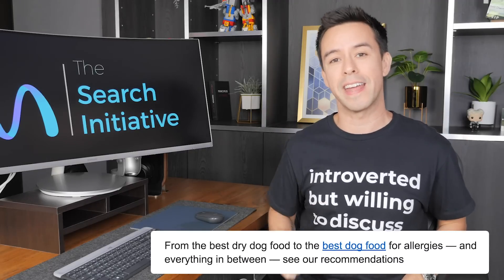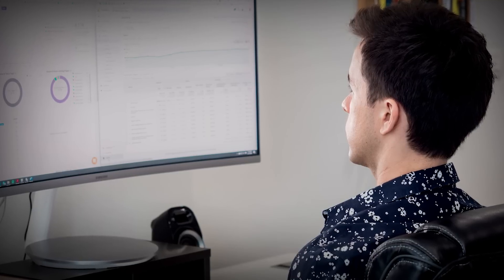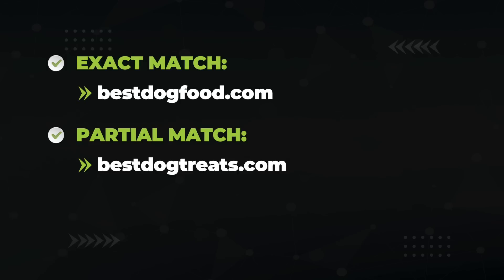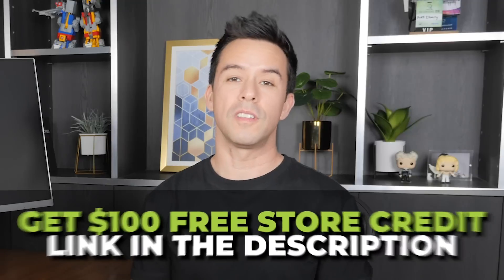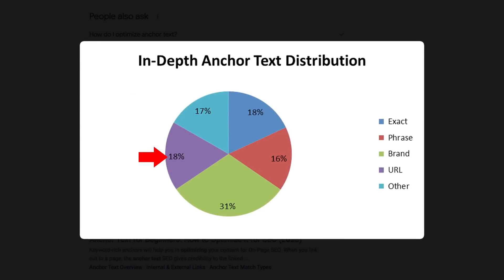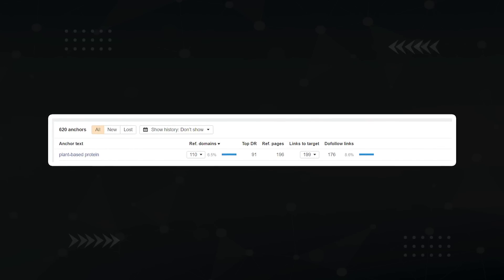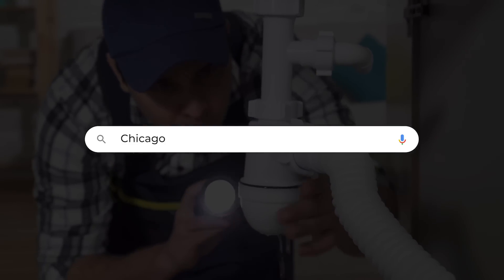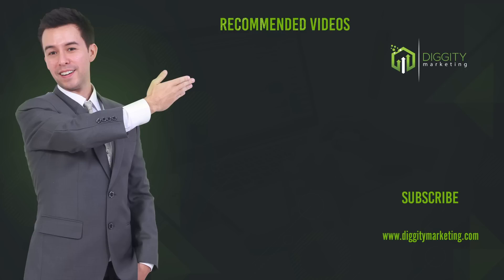Anchor Text: How I Optimize it (Step-by-Step)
Are you wondering how to optimize your anchor texts? In this video, you'll learn what types of anchor texts there are and how to optimize those so you can get on top of Google with the least amount of backlinks.

Timestamps:
00:00 Introduction
02:07 Types of Anchor Texts
04:38 Anchor Text Distribution
07:30 Anchor Text Optimization